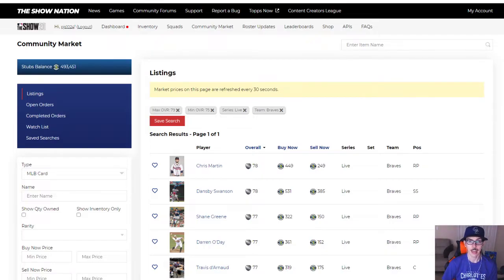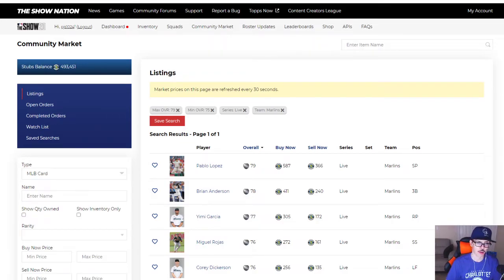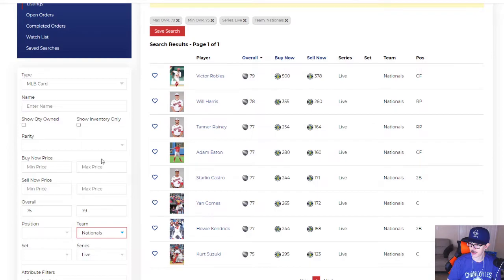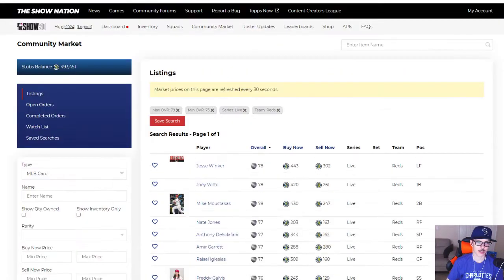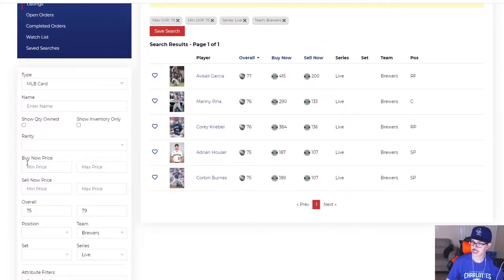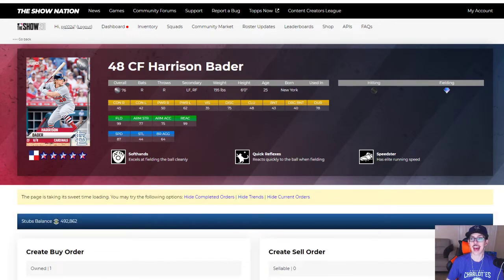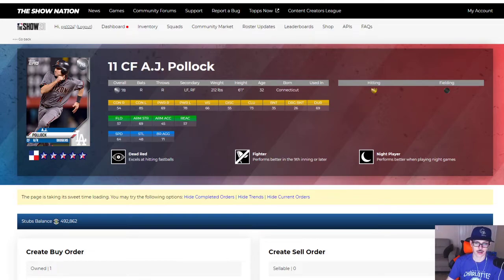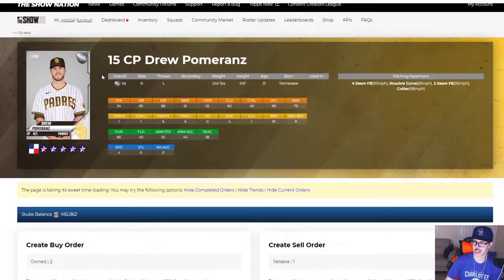Assessing Gold Chances for National League Silvers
Taking a look at the likelihood of every NL silver making it to gold this year.